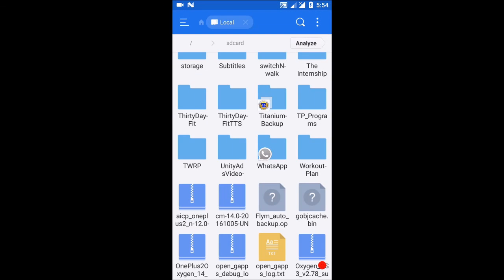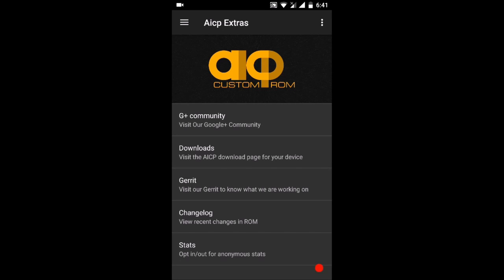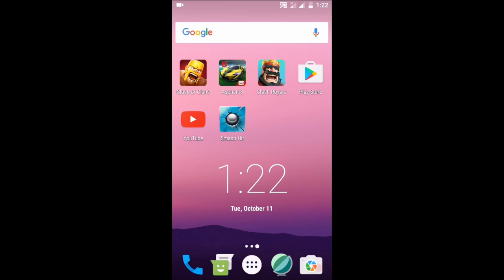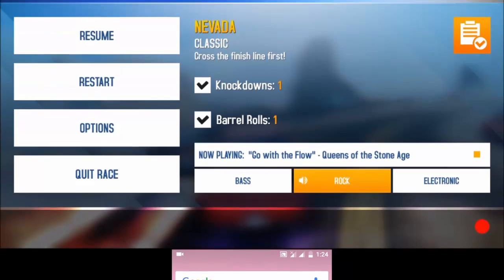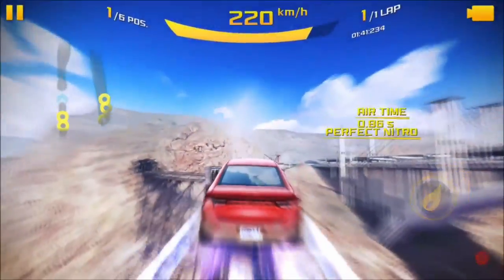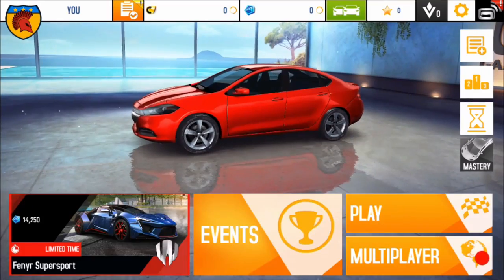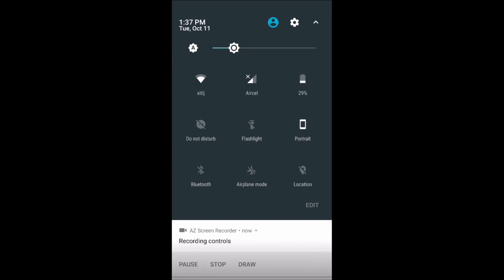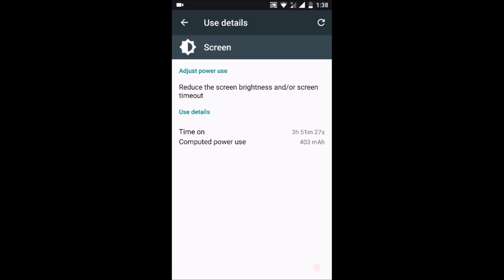||ONEPLUS 2|| AICP ROM|| ANDROID 7.0(NOUGAT)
Here is my review video on aicp rom for oneplus 2 which is cm based rom released in october and based on cm.
Do comment in the comment section for any questions.
some important links-
1. oneplus 2 list of latest roms-
2. aicp rom-
3. google apps-
4. twrp -
5. supersu -